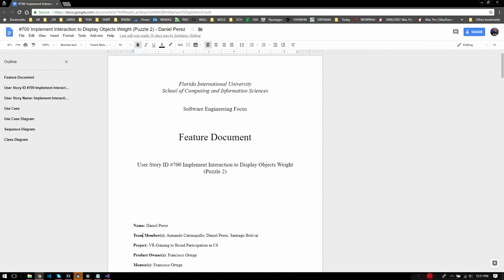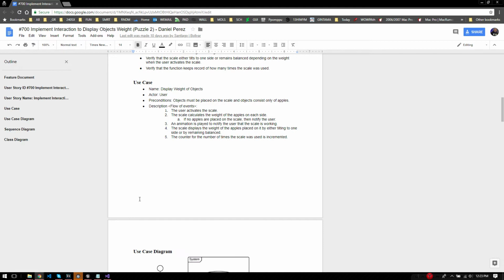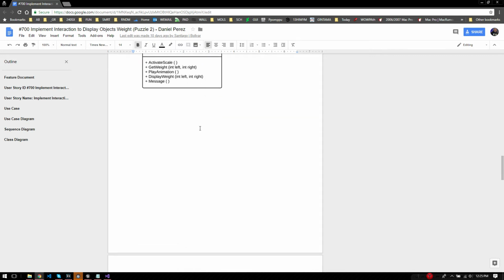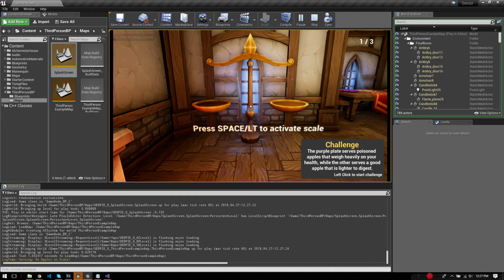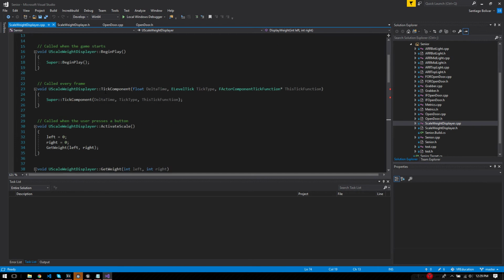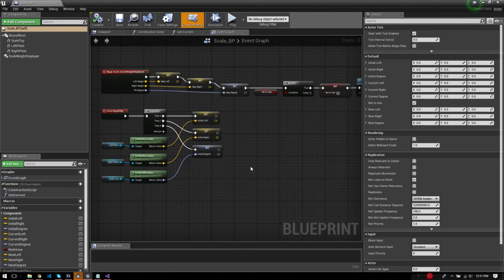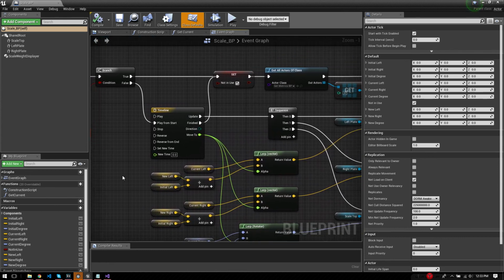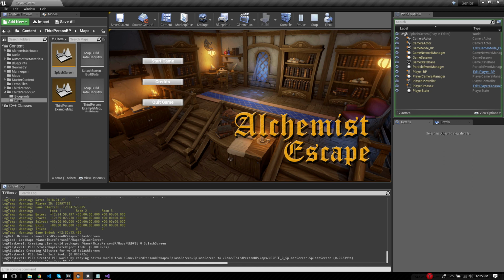FIU SCIS 2018 Spring VR Gaming To Broad Participation 1.0 User Story DanielPerez